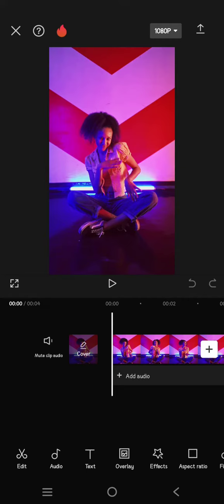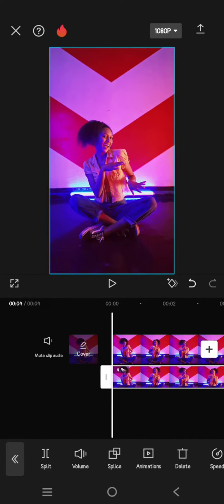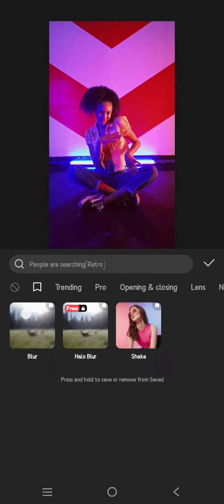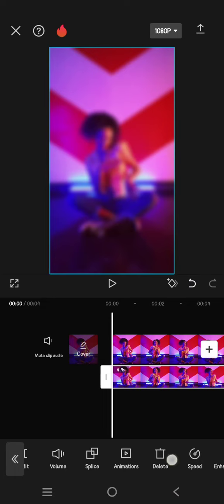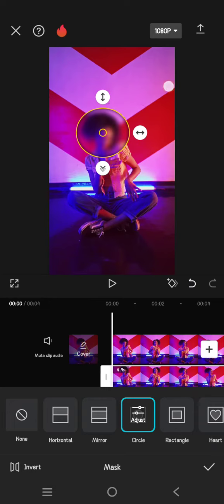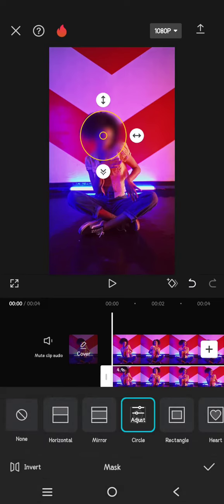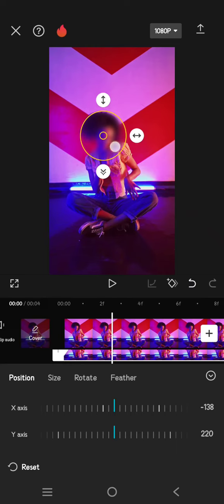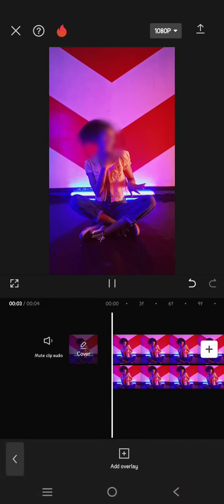How Can You Blur a Moving Object in a Video on the CapCut Mobile? | Blur Only a Moving Object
This is how you can blur a moving object in CapCut